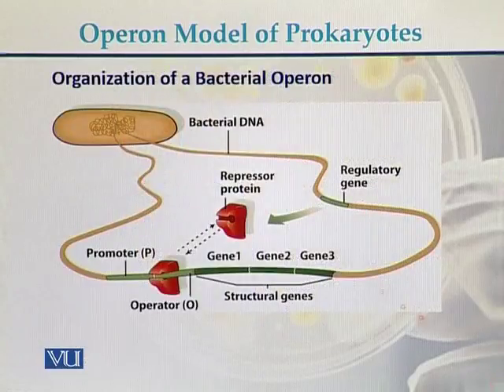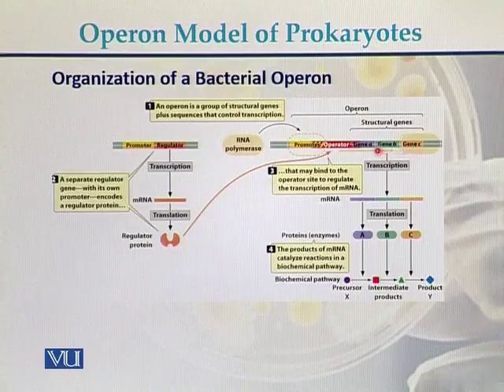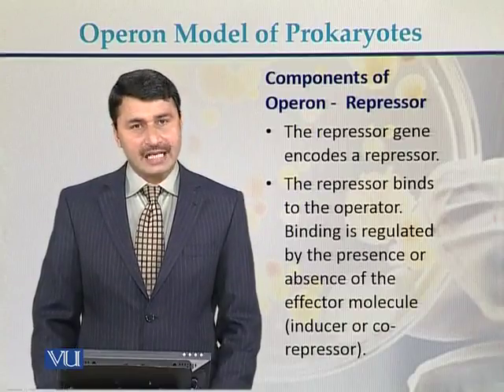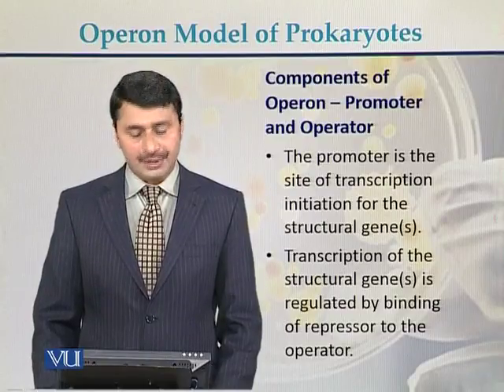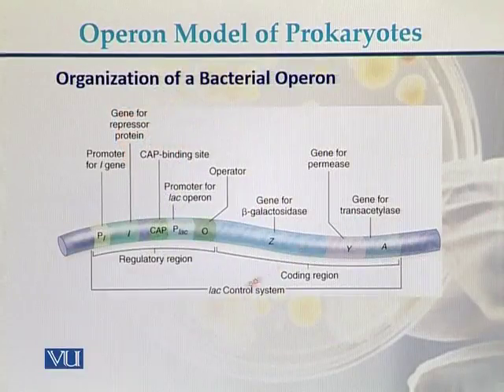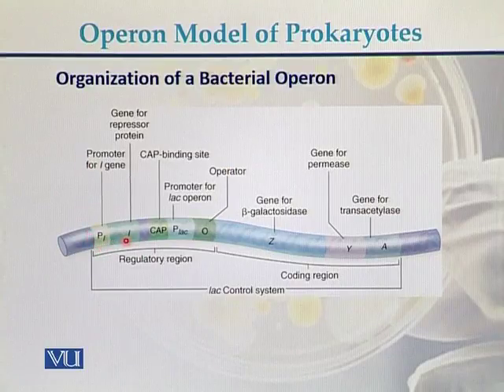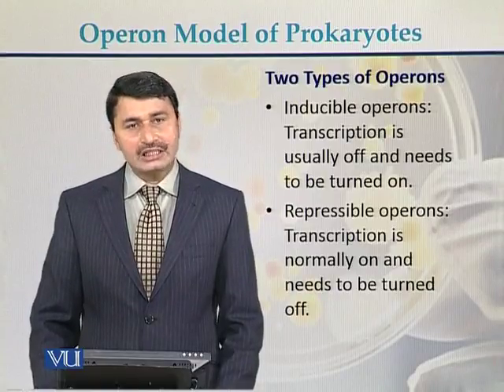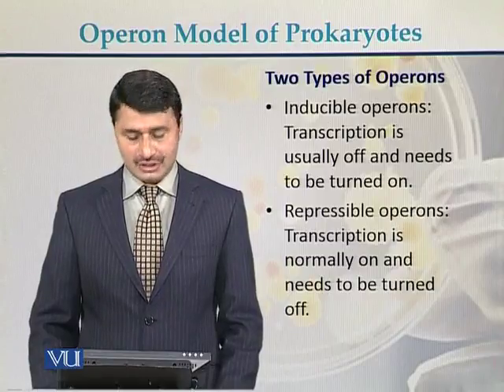BT732_Topic179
Topic: 179